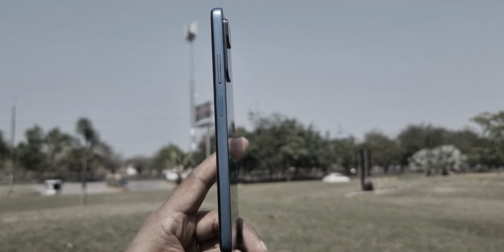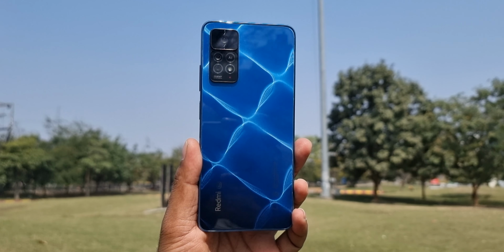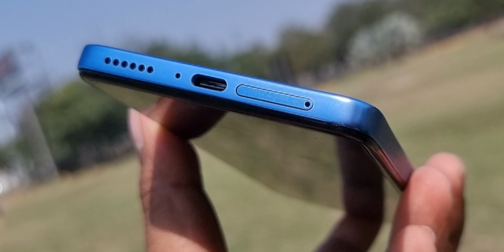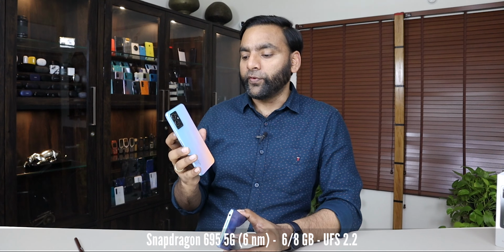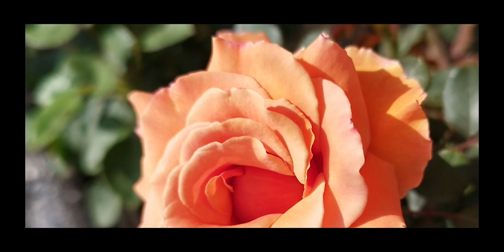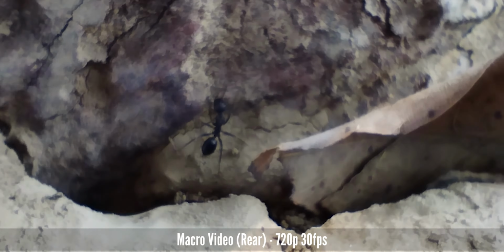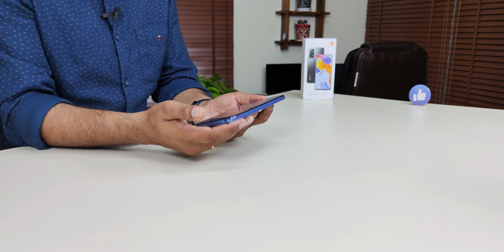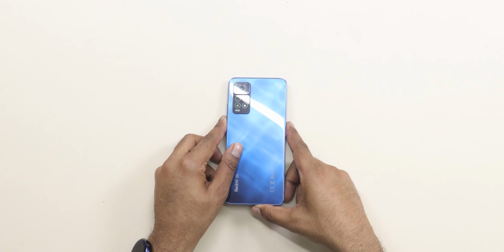Redmi Note 11 Pro 5G Unboxing - Best Budget Smartphone ? English Review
Checkout the latest Redmi Note 11 Pro 5G Smartphone Unboxing and first impression. This phone comes with a new design and impressive features.